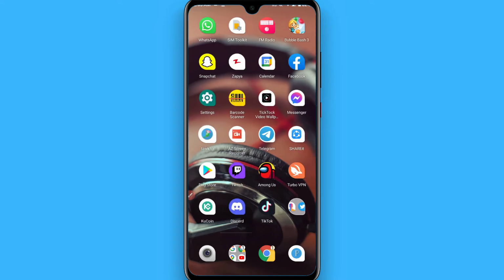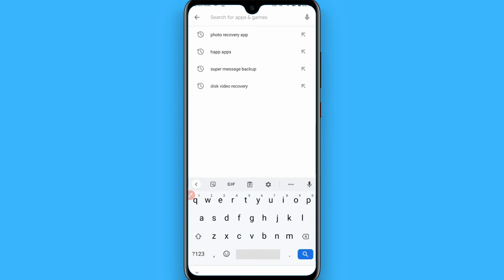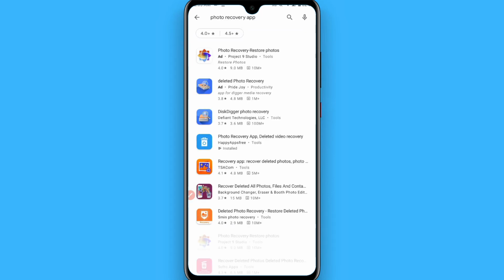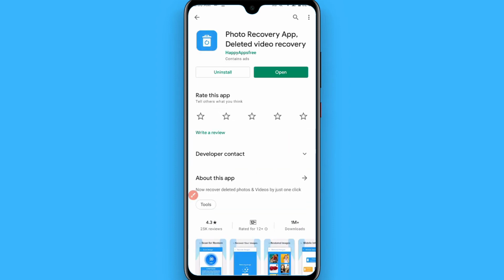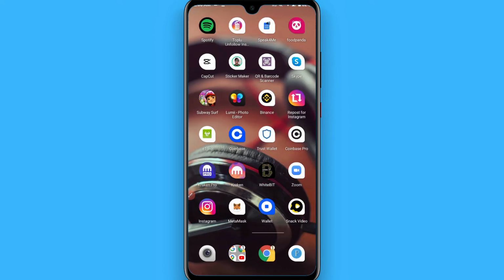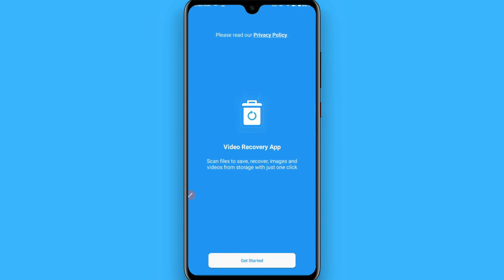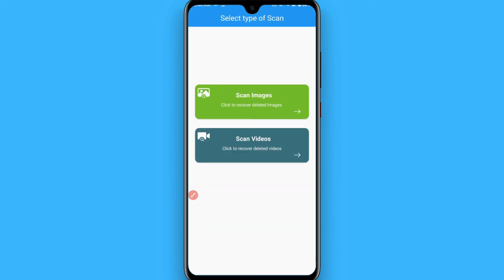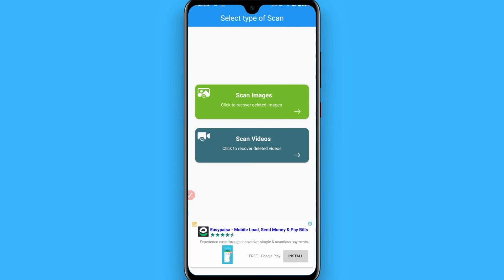How To Recover Deleted Videos & Photos On Android Using A Simple Tool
Learn How To Recover Deleted Videos & Photos On Android Using A Simple Tool

In this video I will show you how to recover deleted videos on Android. This will be a short guide that shows you exactly how to recover deleted photos on Android.